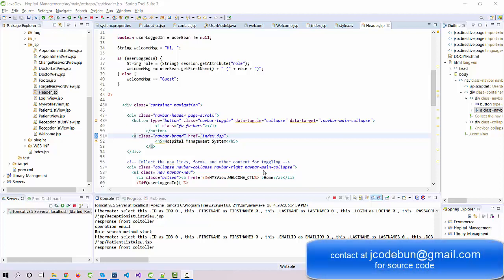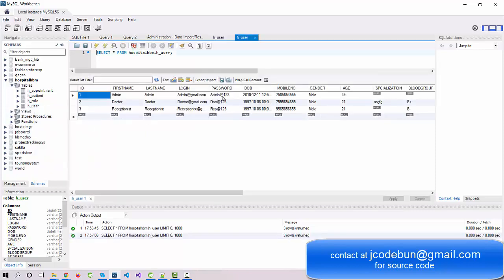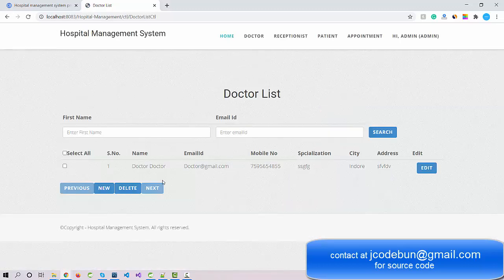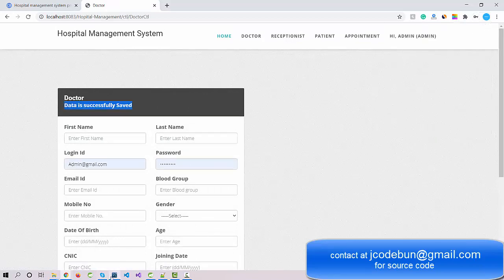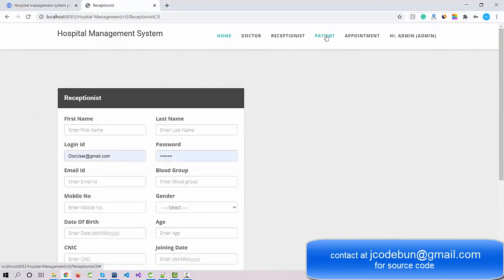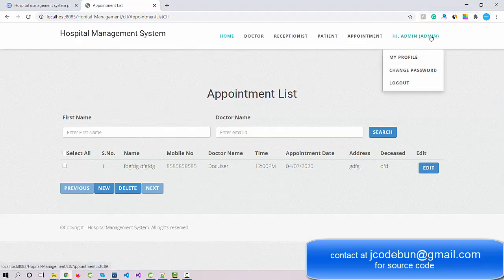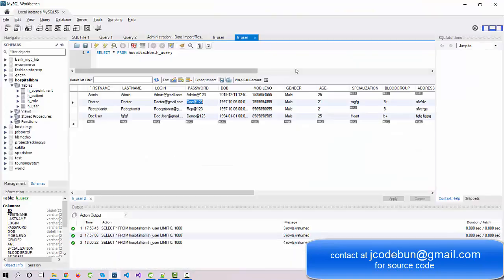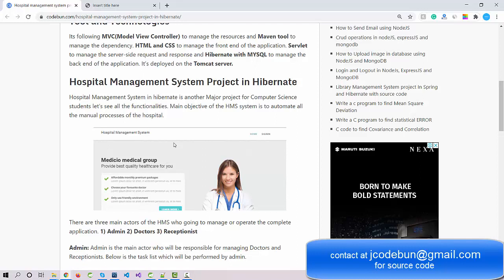Hospital Management System project in Hibernate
Online Hospital Management System project in Hibernate with source code and project report.
Project in Java using Hibernate and MYSQL